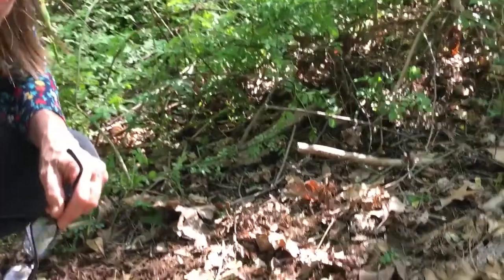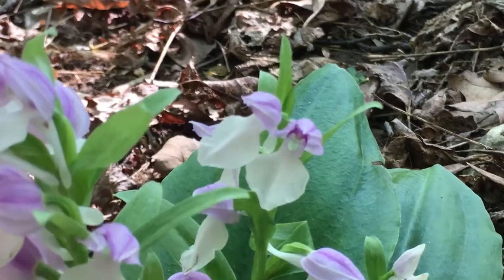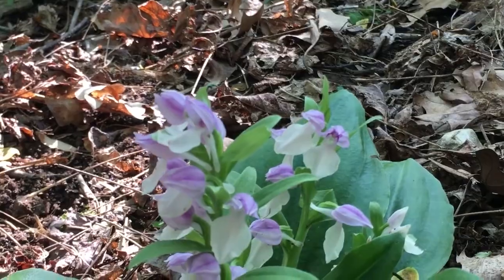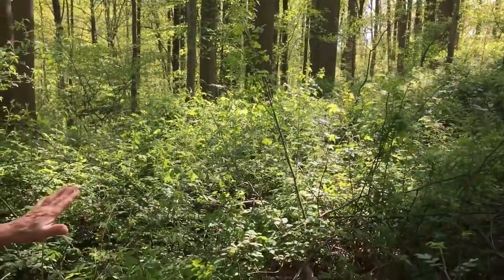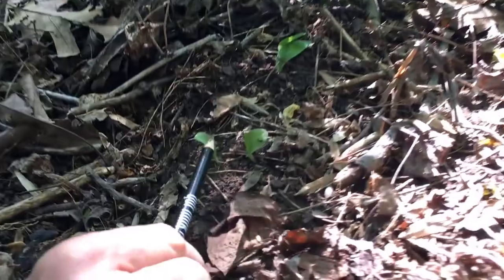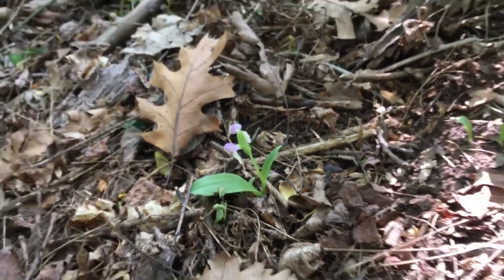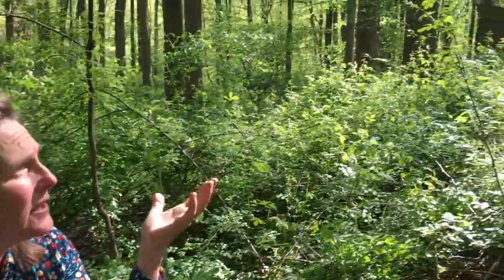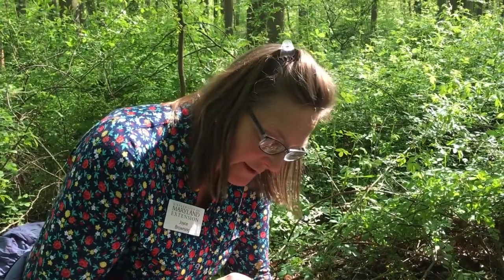The Showy Orchid: a theatrical woodland display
While hiking through the woods, we discovered a beautiful bunch of Showy Orchids! We wanted to share them with you and give some information about them. They are a common native and relatively easy to find in woodlands with a lime base soil. These orchids have a symbiotic relationship with mychorrizal fungi that provide them with their much needed nutrients. These natives are highly sensitive to fertilizers and fungicides and, if plucked from their home environment are unlikely to survive. The blooms range from pink to purple with a white lip and they are pollinated by bumblebees. Showy orchids are deciduous and overwinter as a tuber. When they cast their seeds, which have no food reserves, it is critically important that they fall into soil filled with the mycorrhizae fungi on which they depend. If you happen upon these beauties, you can rest assured that their habitat is a safe and healthy one.